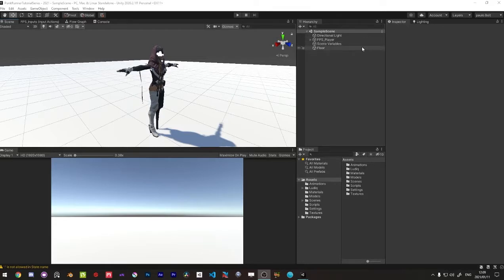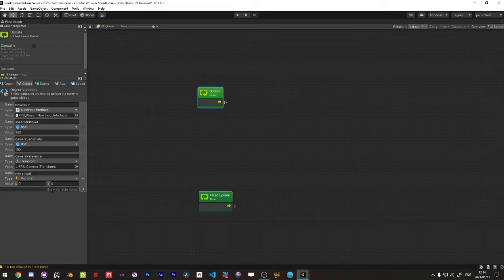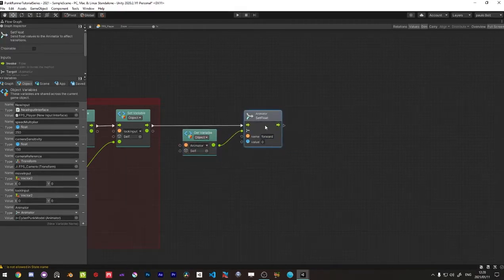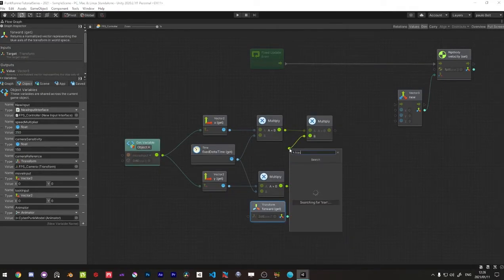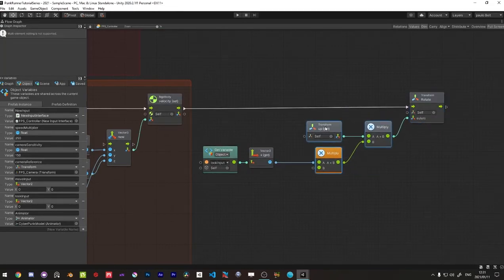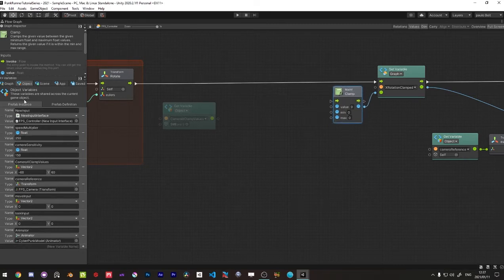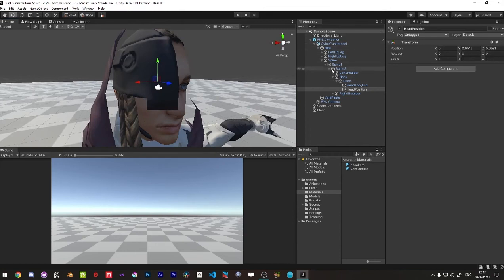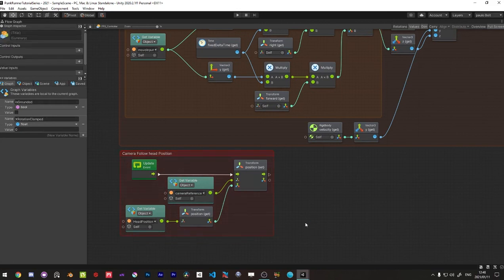Punkrunner FPS With Bolt - Player Movement - Part 03